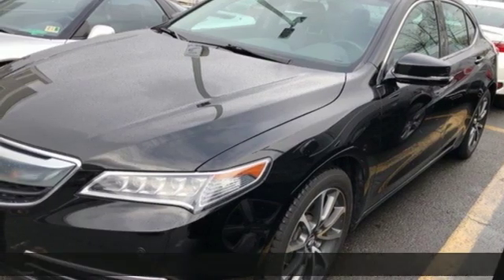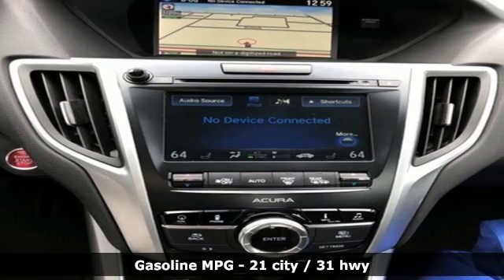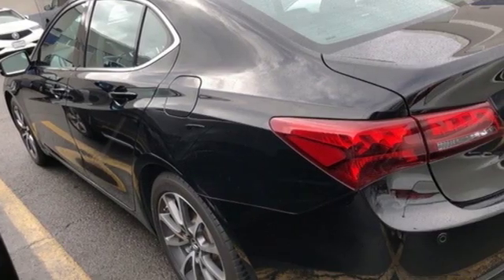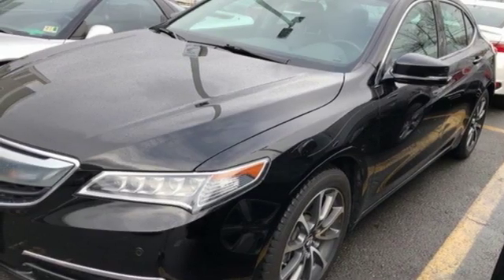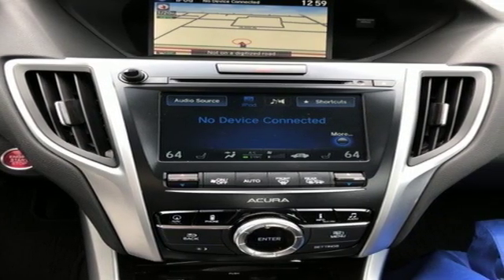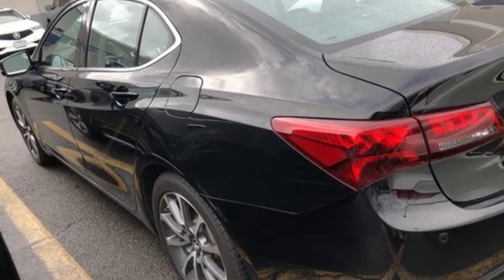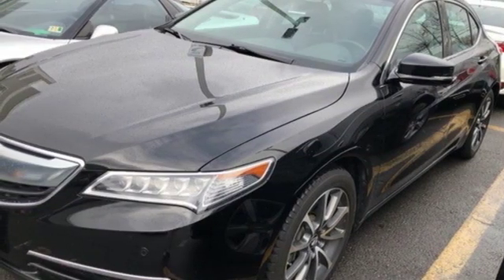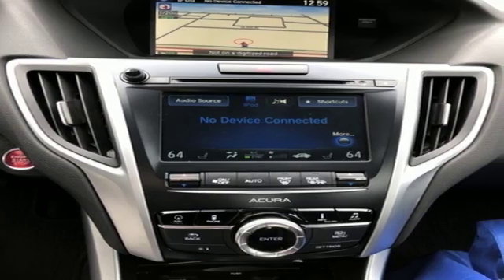Used 2015 Acura TLX Arlington VA Acura Washington-DC, DC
Year: 2015
Make: Acura
Model: TLX
Trim: 3.5L V6
Engine: 3.5L V6 SOHC VTEC 24V
Transmission: 9-Speed Automatic
Color: Black
Interior: Ebony
Mileage: 39089
Stock #: AKA006952A
VIN: 19UUB3F75FA007497
Clean CARFAX. Black 2015 Acura TLX 3.5L V6 SH-AWD w/Advance Package AWD 9-Speed Automatic 3.5L V6 SOHC VTEC 24VbrbrRecent Arrival! 21/31 City/Highway MPGbrbrAwards:br * 2015 IIHS Top Safety Pick+ * 2015 KBB.com 10 Best Luxury Cars Under $35,000 * 2015 KBB.com Our 10 Favorite New-for-2015 CarsbrFor more information, Kelley Blue Book is a registered trademark of Kelley Blue Book Co., Inc.br*Insurance Institute for Highway Safety.brAll prices exclude taxes, title, license, and dealer processing fee of $699.00. Published price subject to change without notice to correct errors or omissions or in the event of inventory fluctuations. All features not on all vehicles. Vehicles shown are for illustration purposes only. MPG is based on 2016 EPA mileage ratings. Use for comparison purposes only. Your actual mileage will vary, depending on how you drive and maintain your vehicle, driving conditions, battery pack age/condition (hybrid only), and other factors. MPG is based on 2017 EPA mileage ratings. Use for comparison purposes only. Your mileage will vary depending on driving conditions, how you drive and maintain your vehicle, battery-pack age/condition (hybrid only), and other factors.brbrReviews:brbr * The TLX is the definition of smart luxury if you value the driving experience and appreciate Acura's cutting edge technologies like 4-wheel steering or Super Handling All-Wheel Drive over the prestige bestowed by having a European badge on your car's nose. Source: KBB.combr * Quiet interior; good fuel economy ratings; sporty handling, particularly with all-wheel drive; plenty of features for the money. Source: Edmundsbr * Introducing the all new 2015 Acura TLX. The TLX has been shaped and trimmed to reduce drag, lift, turbulence, and rolling resistance. Weight has been reduced by using lighter tougher metals such as aluminum and ultra high strength steel. The 8-Speed 2.4L engine with 206hp with 182 lb-ft of torque has a Dual Clutch Transmission making upshifts and downshifts swift and seamless. Also available is a 9-Speed 3.5L V6 with 290hp and 267 lb-ft of torque featuring Variable Cylinder Management which lets the engine transition to three cylinders at cruising speeds enhancing fuel efficiency. Standard Precision All-Wheel Steer delivers unprecedented handling and is the first system that enables the rear wheels to adjust toe angles independently. Super Handling All-Wheel Drive is also available to direct engine power to match weight distribution. 10 stunning Jewel Eye LED headlights appear like gems in a jeweler's case and light up the night. The beauty continues inside with lit analog gauges and the On Demand Multi-Use Display touchscreen which controls audio and climate functions. The Audio System with a 15GB HDD media storage and 7 speakers allows functionality with multiple sources including USB, CD, Sirius XM, and Pandora. Also available is a 10 speaker premium system by ELS Studio. The Acura Navigation System uses hard drive data for ultra-fast response on the 8-inch screen and can display menus, maps and directions along with additional features such as Zagat restaurant reviews and real-time traffic. Acoustic noise-dampening foam introduced into the unibody provides vault-like silence. Available safety features include lane keeping assist, adaptive cruise control, blind spot warnings, and parking sensors. Source: The Manufacturer Summary

Address:
13911 Lee Jackson Highway